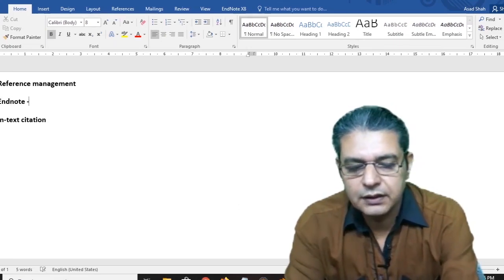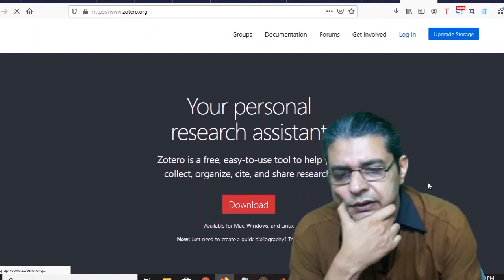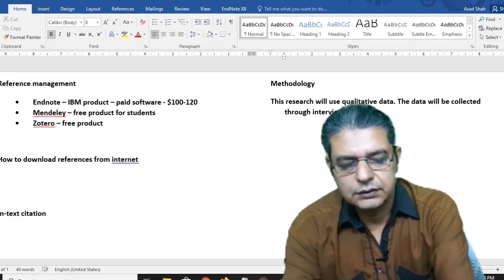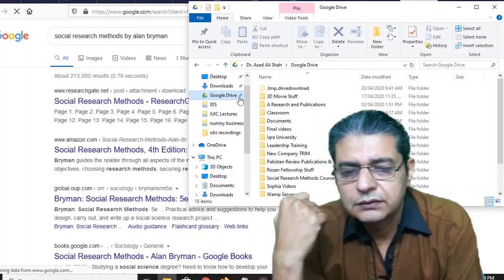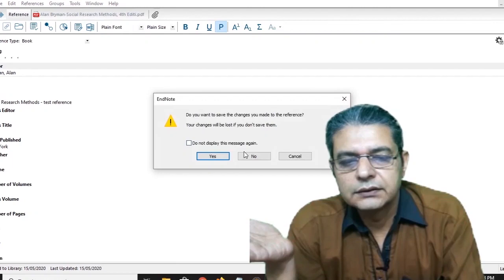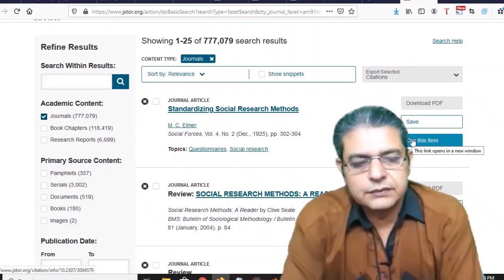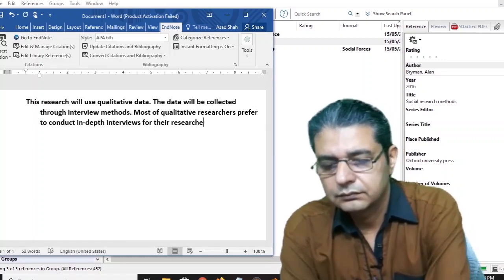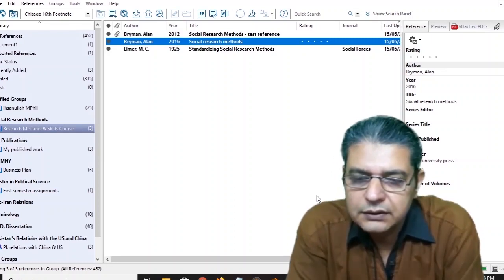EndNote Reference Management and In Text Citations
This video is about reference management and in-text citation with an example of endnote reference management software.